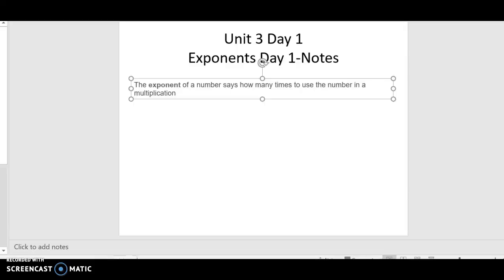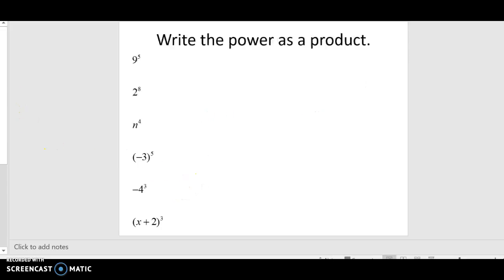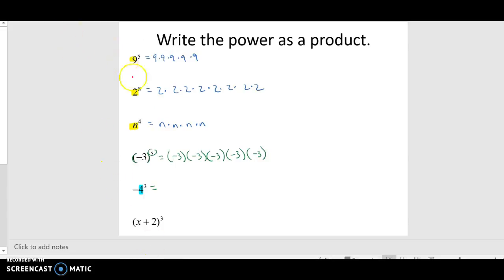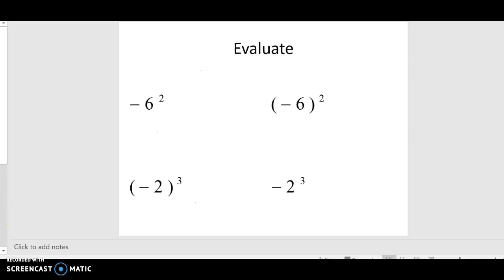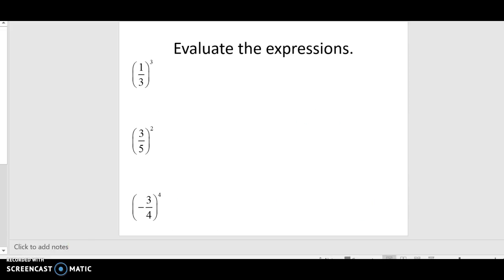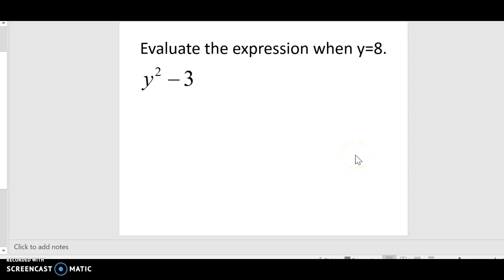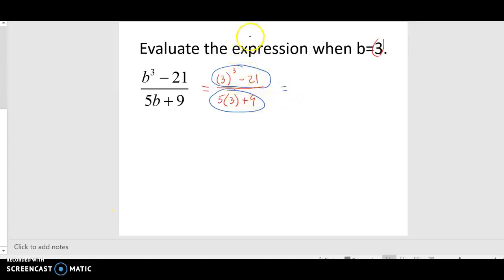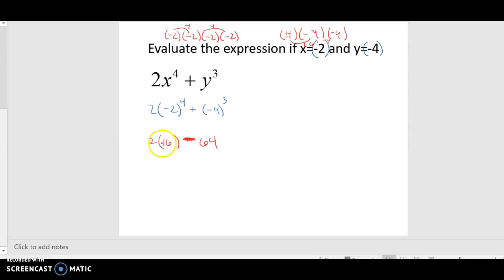Exponents Day 1